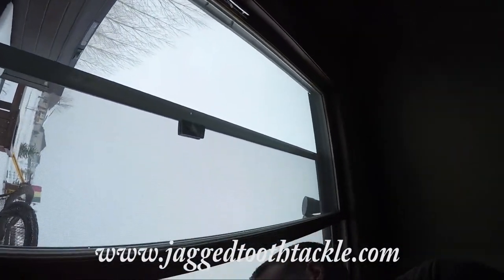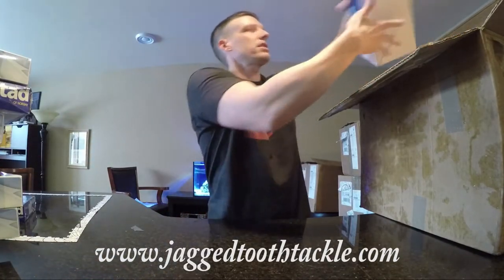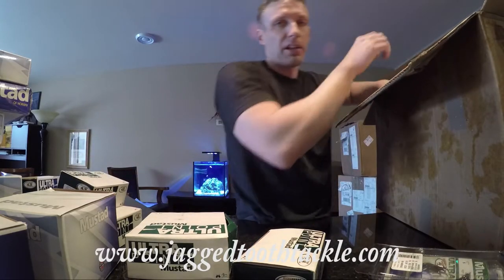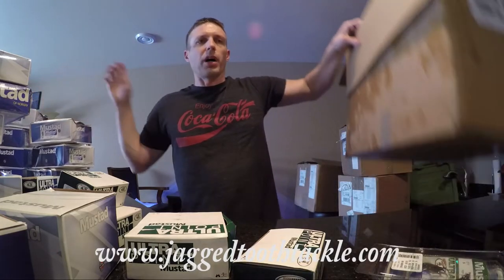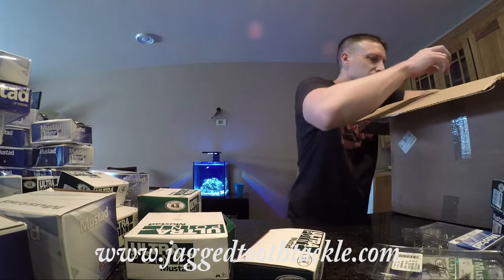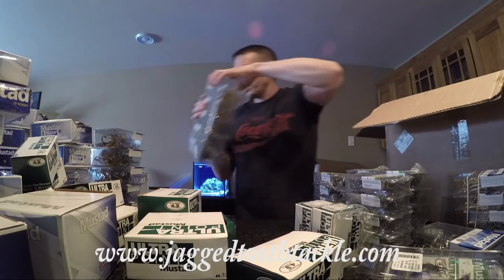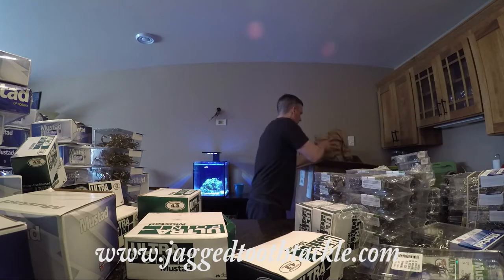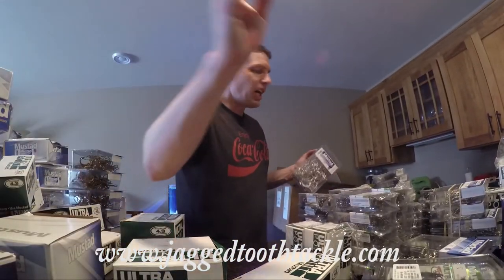Paddlefish Snag Hooks Are In - Mustad Order Unboxing 4-26-17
New order arrived a lot faster than expected. We should be fully stocked with snagging hooks boxes in 9/0 - 10/0 and 12/0 size treble hooks.
Also alot of 2x and fine wire ultra point jig hooks, tons of circle hooks like always and some old back orders that finally came in. A complete list should be in the new products by tomorrow afternoon although theres a good start already going.

The weather is absolutely crap on my days off so gives me a chance to get caught up on the website this week.